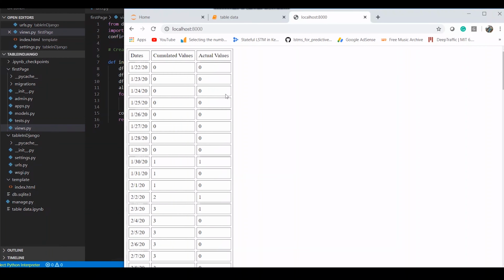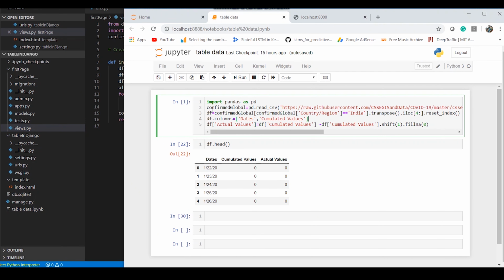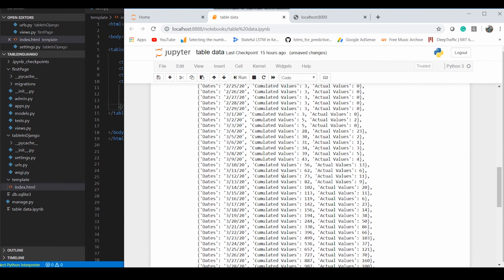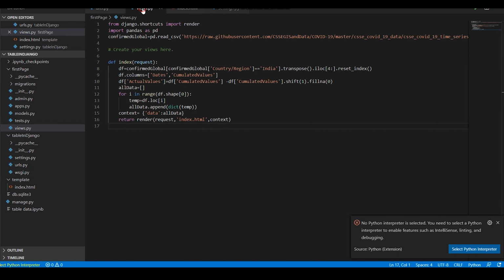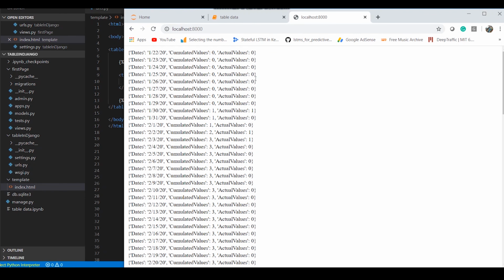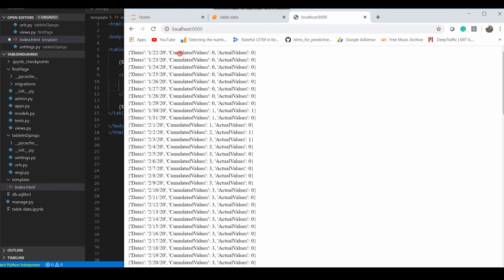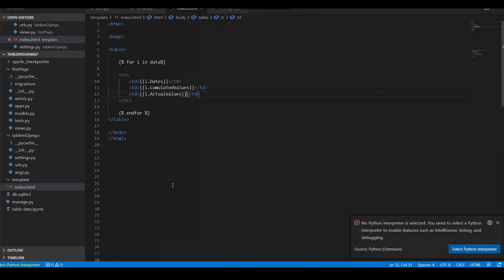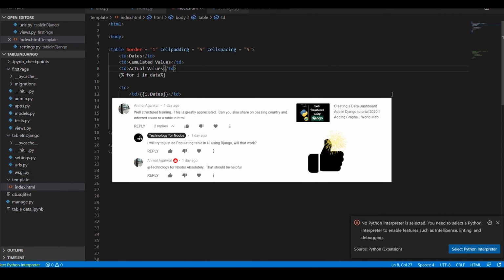Html tables in Django Applications || Django tutorial 2020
Django is a web framework in python, it makes easier to make web applications, in this video I will share the reasons to use Django and would give an overview of all the topics which I will cover over a period of time. I also shared a quick demo on how to get started and getting comfortable with Django and create a web application in no less time.

00:00 Introduction
00:33 Application setup
01:06 Backend logic in Notebook
02:07 HTML tags for table
03:56 Structure of data for populating HTML table
05:51 Sending data to HTML table tag
06:34 For loop to populate a table in HTML tag